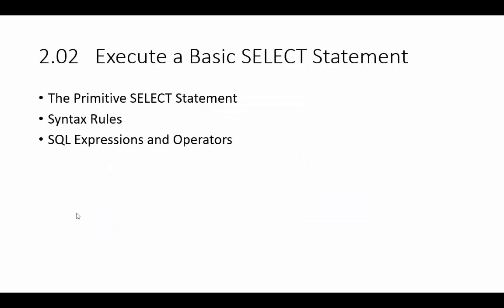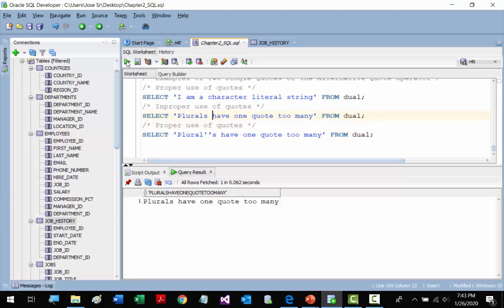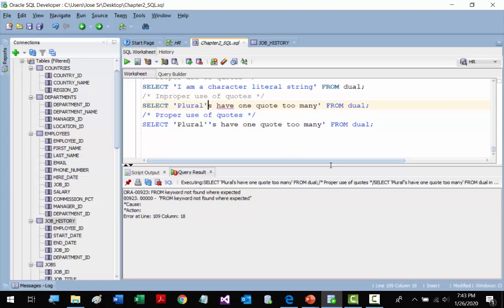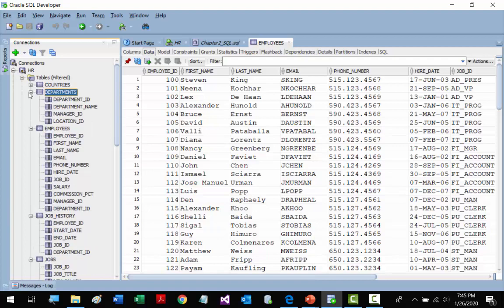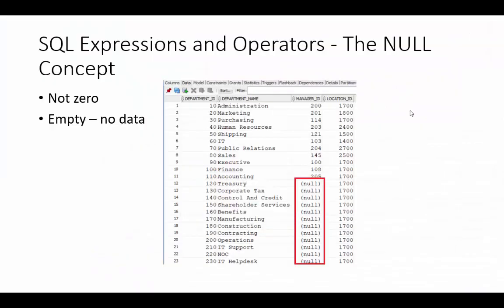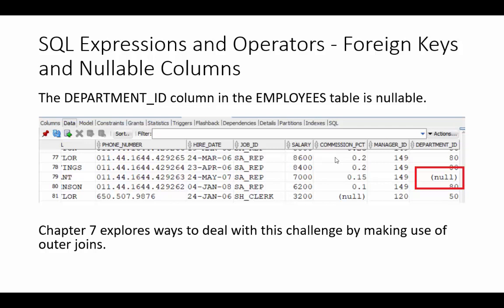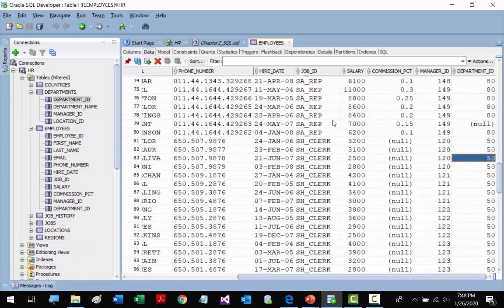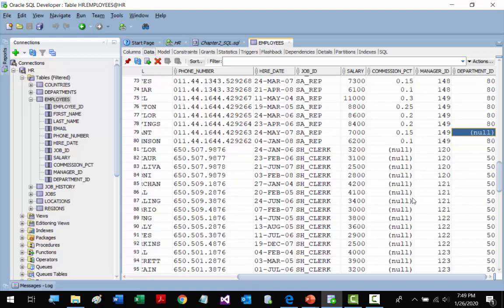Database Management - Chapter 2 - Part 2